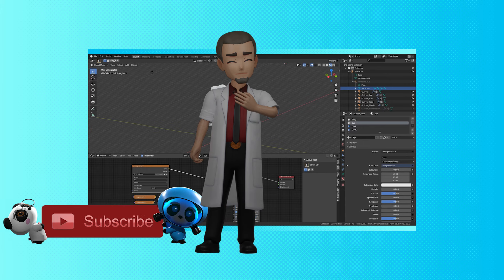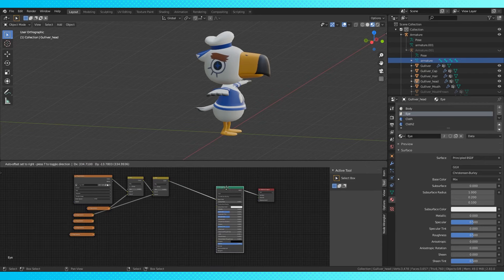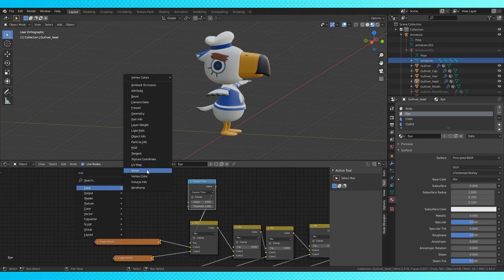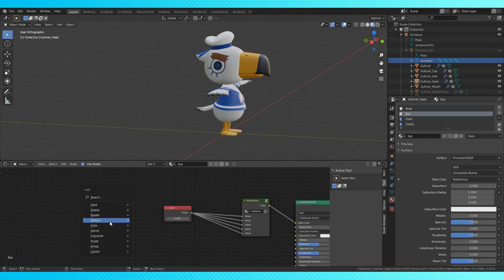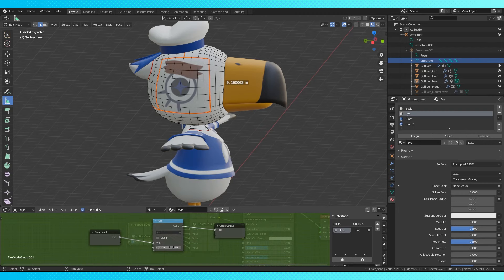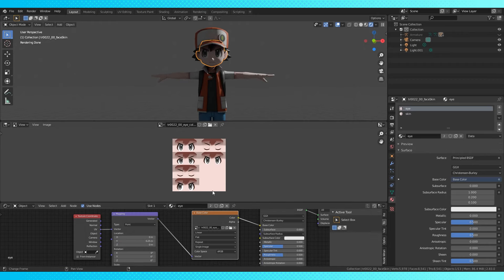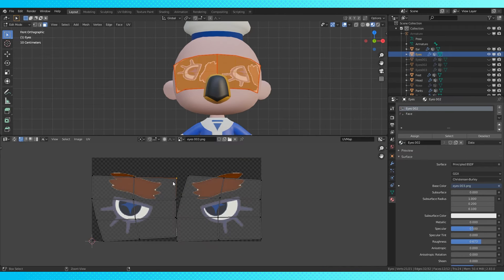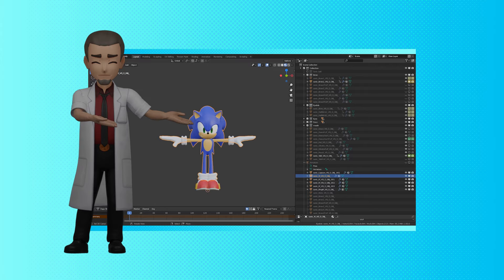3 Simple ways to Animate Face Textures [In Blender]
In this Tutorial, we cover 3 different ways to animate face textures. These methods can be used to animate any texture, and the third example can be used to animate pretty much anything! These methods don't require Rigging or Armatures, and are pretty useful! Hope you all enjoy!

The Observatory is our weird YouTube experiment. We currently are making time lapses, because they're awesome, but we have many ideas and projects in the making. One thing is for certain though, we want to create and grow The Observatory World with viewer input!